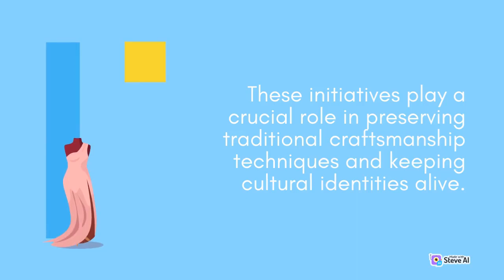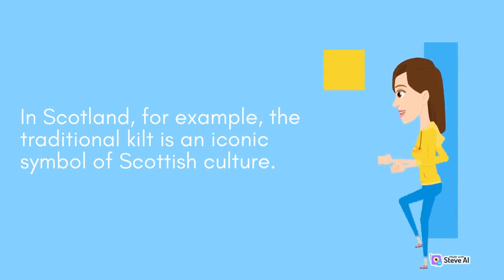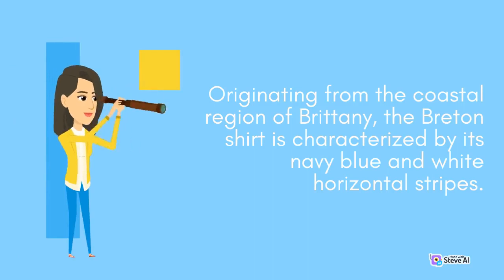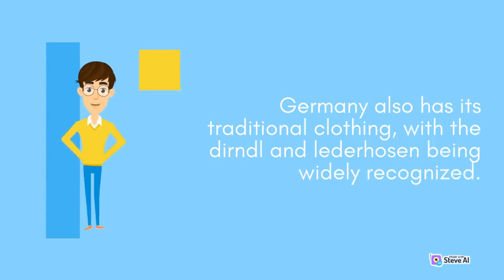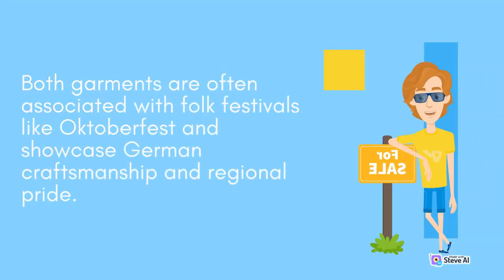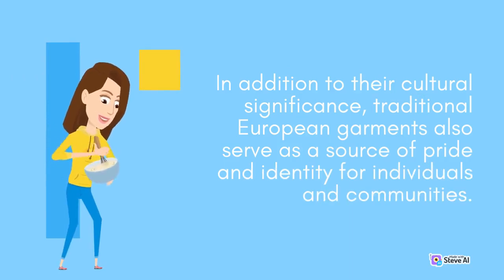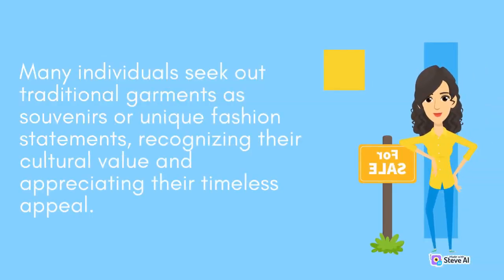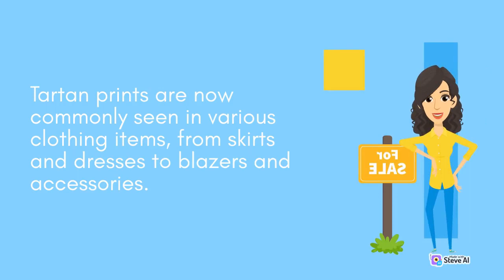Traditional European fashion, such as Scottish parachute jackets, French leggings | Part 2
In this video, we're diving deep into the world of fashion knowledge, sharing insights and tips to help you become a true fashion expert. Our expert hosts will be covering everything from the history of fashion to the latest industry trends.

We'll be exploring the different fashion styles and subcultures that have shaped the industry over the years, as well as the key designers and influencers who have left their mark on fashion history.

So if you're interested in learning more about fashion and expanding your fashion knowledge, this video is for you.